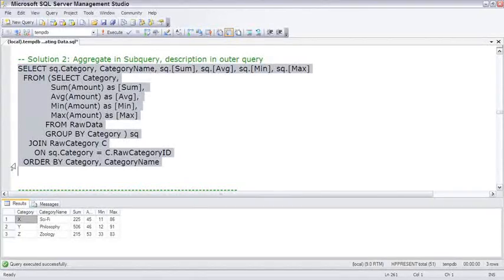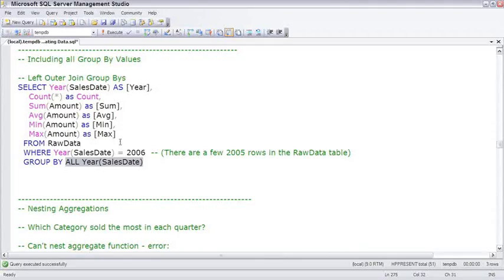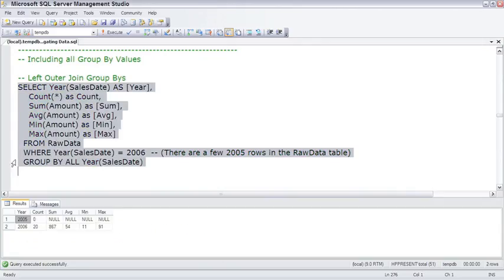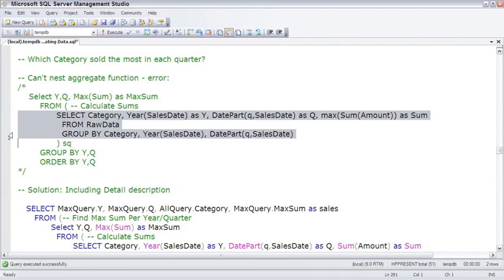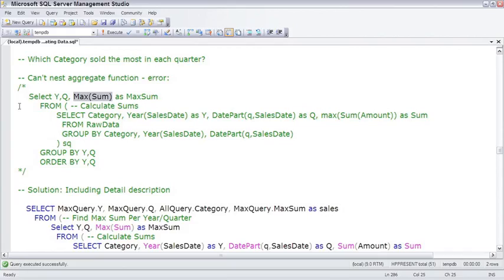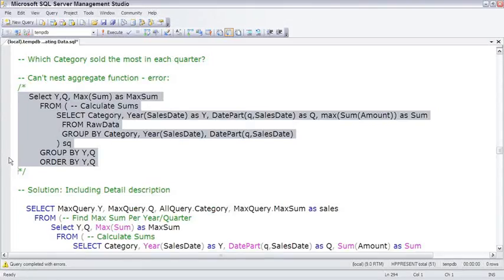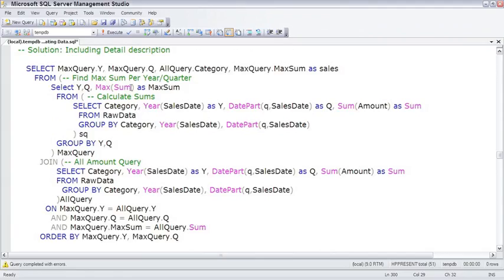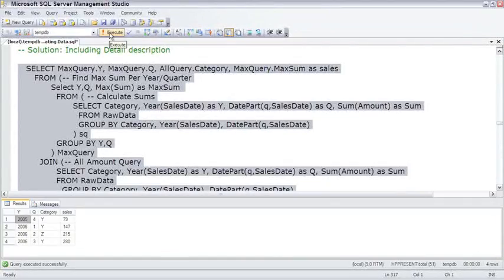SQL Server 2005 part 51